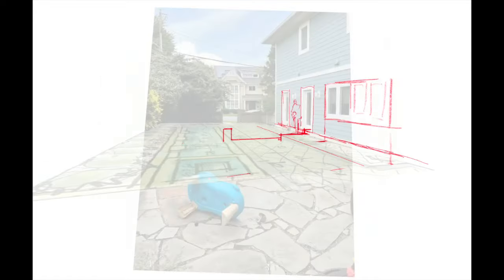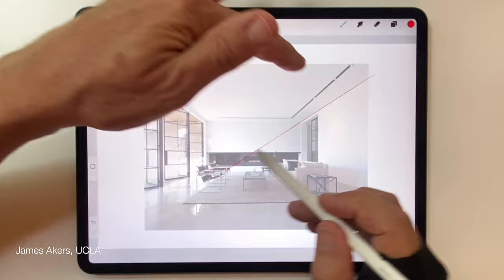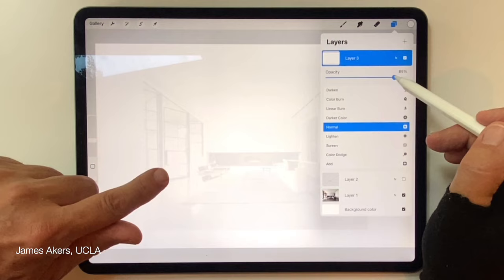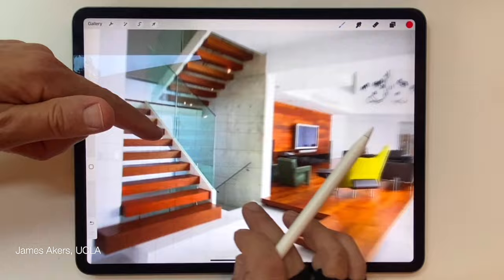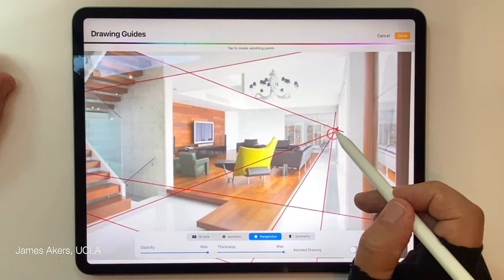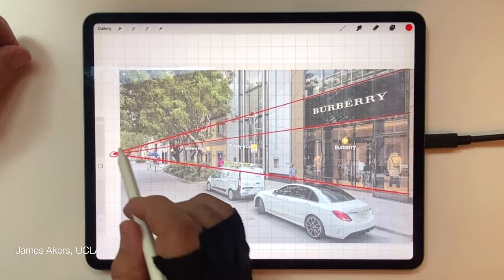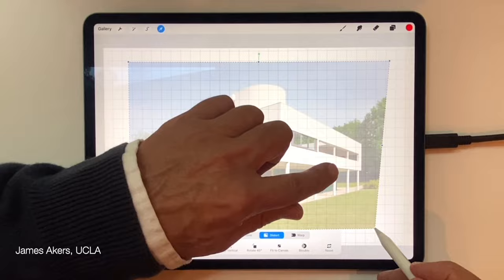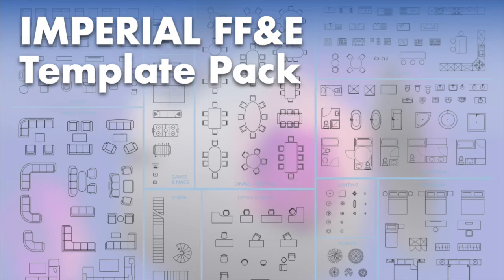Concept Design Over A Photo? Reverse Engineer The Perspective in Morpholio or Procreate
Draw along as we use Morpholio & Procreate's Perspective Drawing Assist features to reverse engineer the vanishing points of four kinds of photos, then design over the photo to save time, win more jobs, and avoid creating fussy computer renderings with details you’ll never use.

1- Rediscover the benefits of drawing by hand in the Digital Age. Click here to register for the FREE Procreate Weekend Workshop

2- Browse our new online courses in Procreate for Architects and Sketchup for iPad

3- Buy the brushes, stencils, grid templates, scale rulers and FF&E templates you see in our videos,

ABOUT ME

As a licensed architect, professional renderer and design consultant for 25+ years, UCLA Profgessor of iPad Drawing James Akers watched as sketching and designing with pencil in hand was slowly replaced by design with a keyboard and mouse. But the Apple Pencil makes drawing by hand relevant again, and these courses in Procreate, Sketchup for iPad and *Morpholio Trace will get you back to the drawing you love, and restore the pencil to its rightful place in your design process.